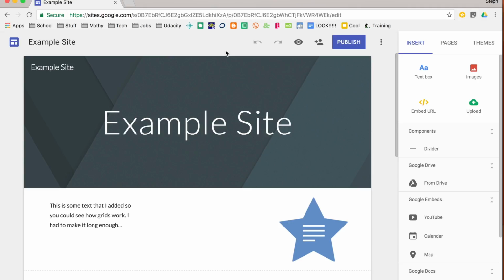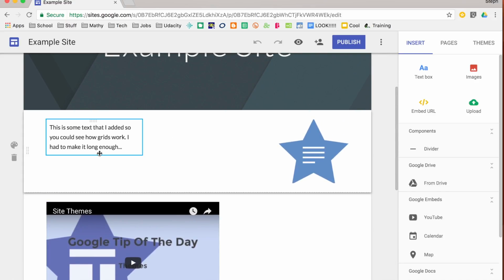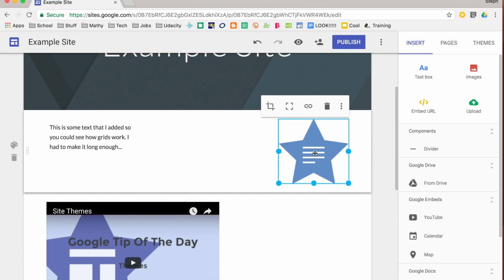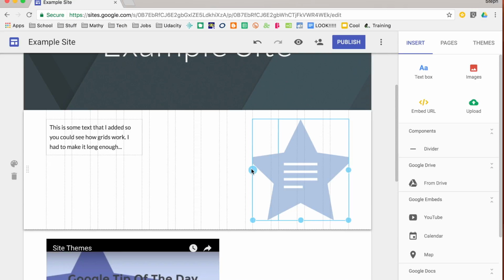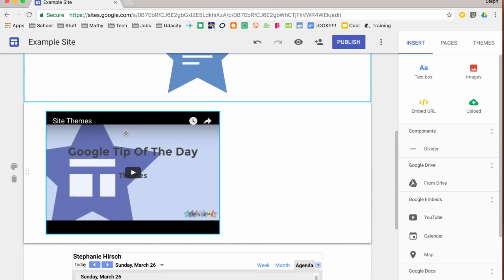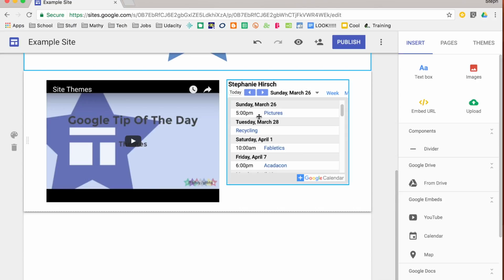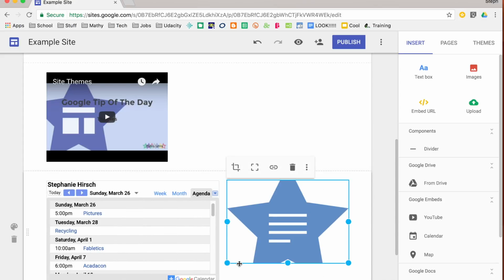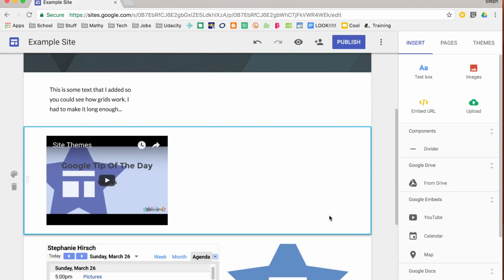Sites Grid System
This video explains how the grid system works in new Google Sites as well as gives a few tips for working within the grid.